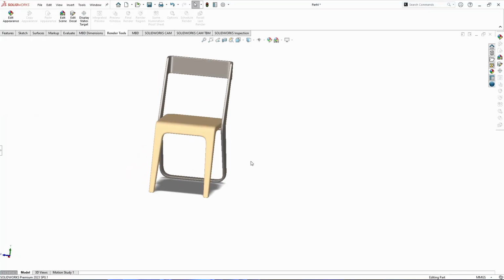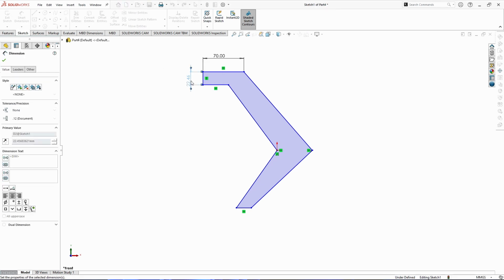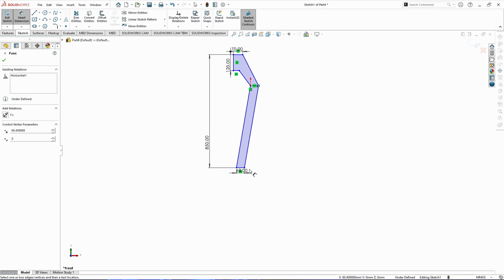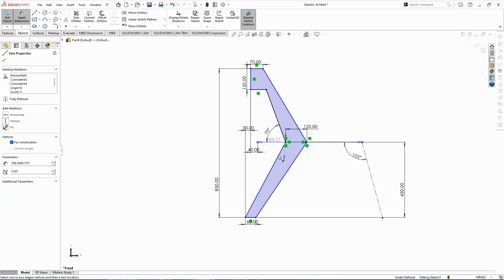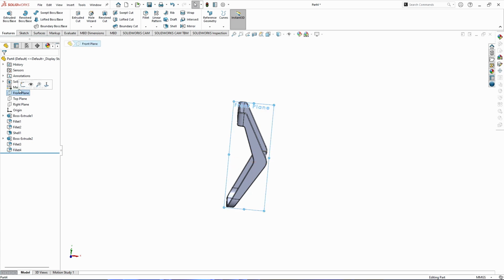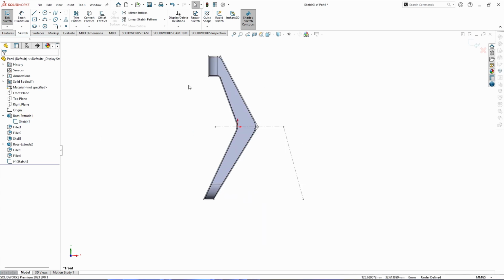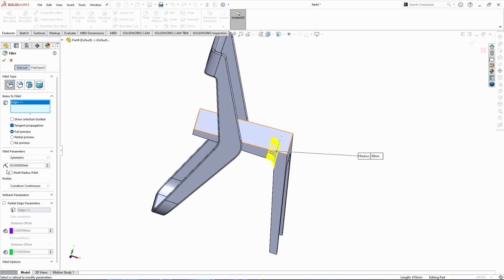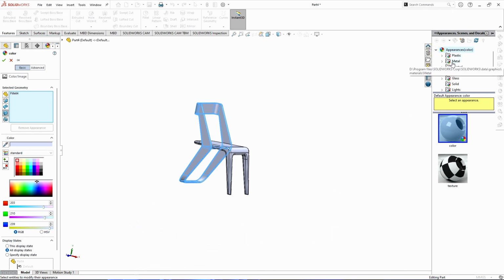How To Make A Simple Modern Chair In Solidworks | Solidworks Tutorials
Important Commands Used:
-Extrude Boss/ Base
-Shell
-Fillet
-Extrude Cut
-Mirror Entities
-Change Appearance

Track Name. Alexi Action-Passion